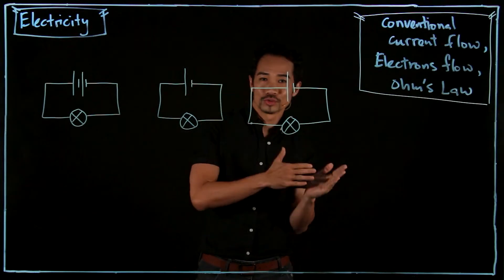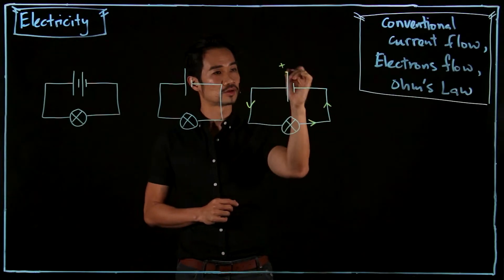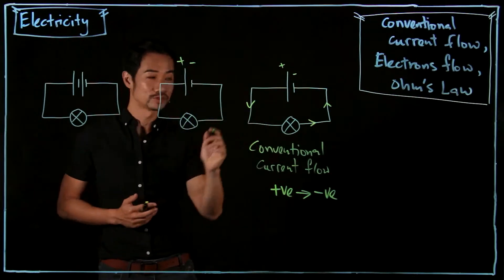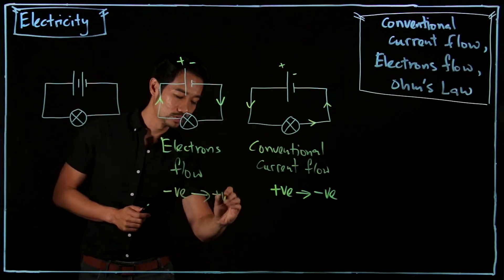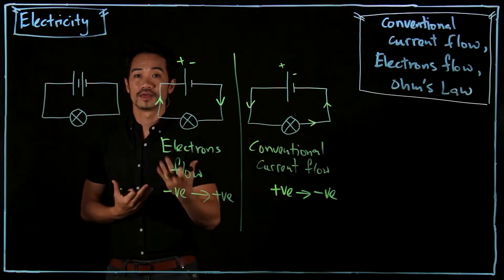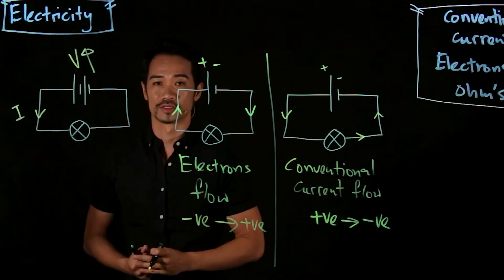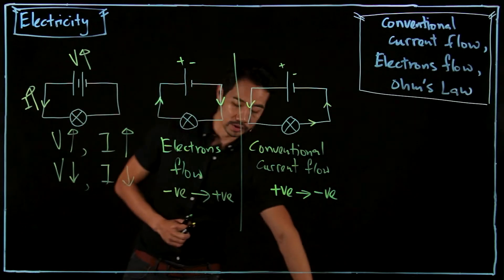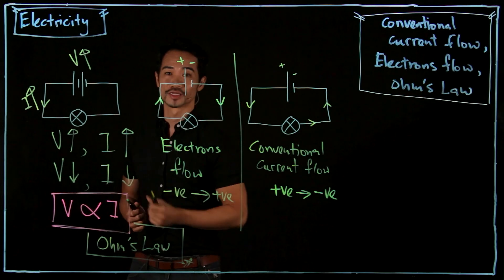Conventional Current, Electron Flow and Ohm's Law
In this video, you will understand the conventional current and electron flow and the relationship between R = V / I.